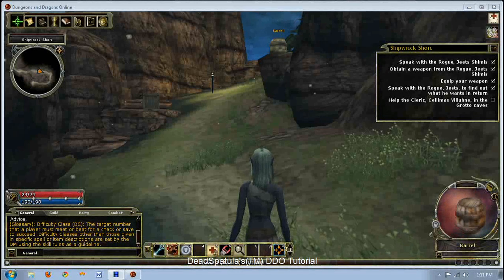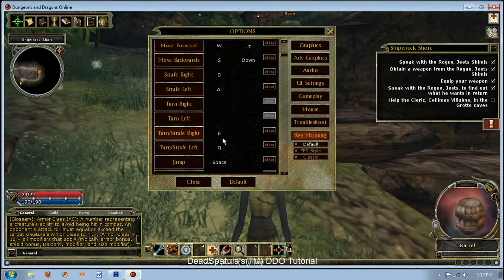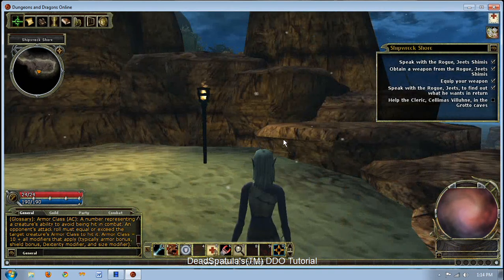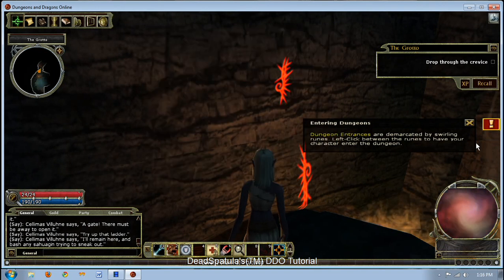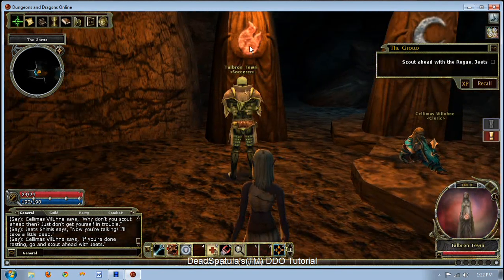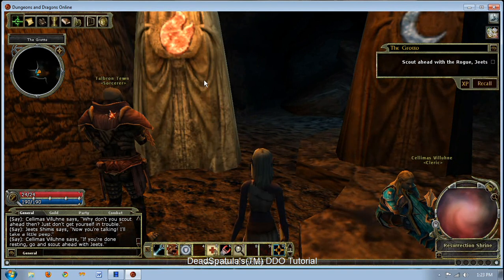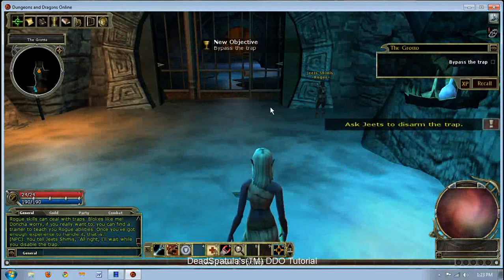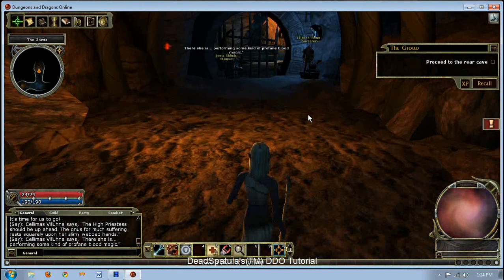DDO GameMechanics: Tutorial Part 3 of 4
Coverage of DDO Game Mechanics via the Tutorial.